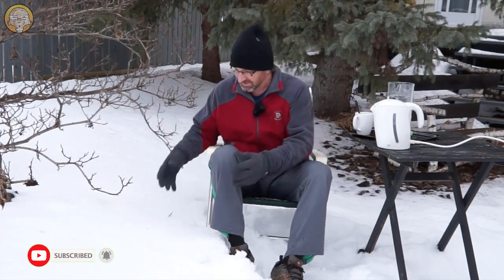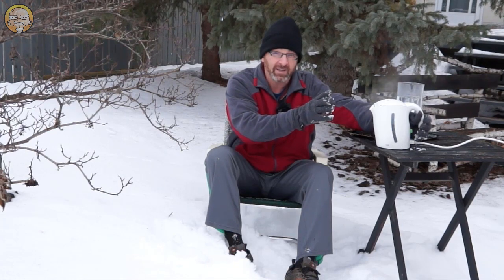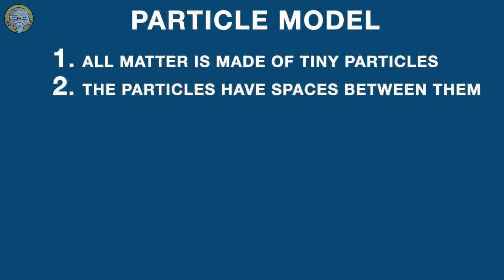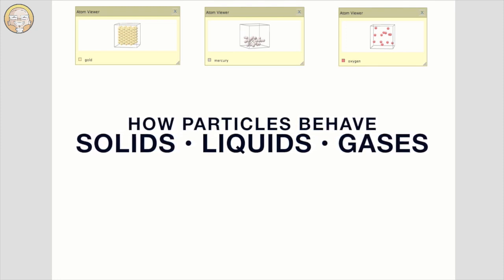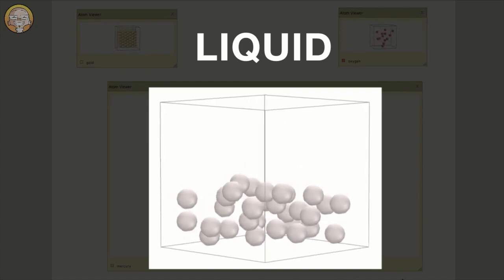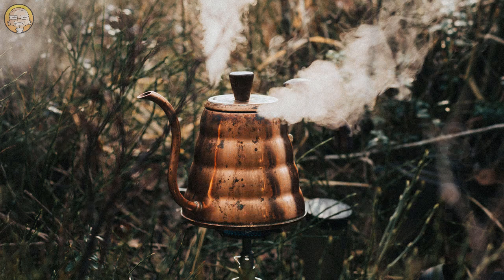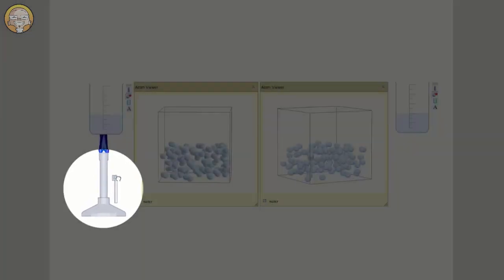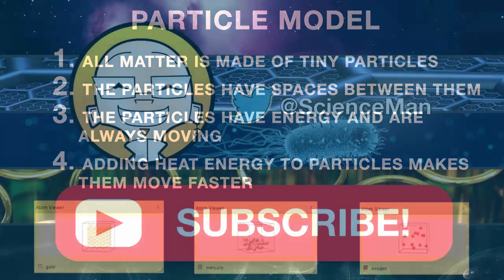ScienceMan Lesson – Particle Theory – Why Substances Change States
Thanks for viewing this ScienceMan lesson! In this video, the particle model of matter is explained and discussed.

Grade Levels for this video: Elementary, Middle School, High School

I hope you like it, please check out my other videos and consider subscribing to my channel - it really helps me, and allows me to produce more science education lessons and content.

Who is ScienceMan? I'm an award-winning science teacher who has taught science in Alberta, Canada for about 28 years. I'm also a contributing author to several science textbooks and resources.

Please note that "ScienceMan" is protected by trademark. ScienceMan videos cannot be used in whole or in part without permission. For commercial licensing, please contact ScienceMan via the ScienceMan Consulting